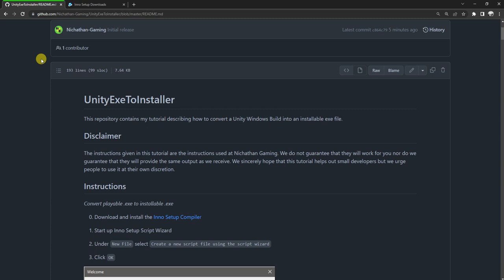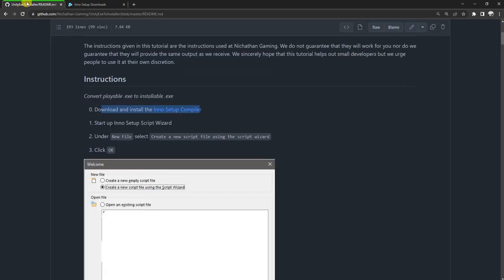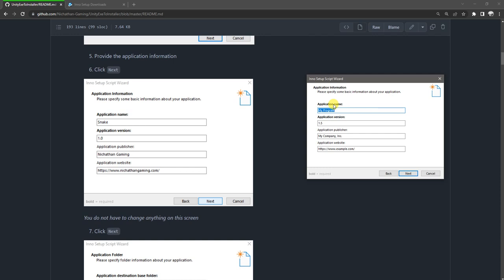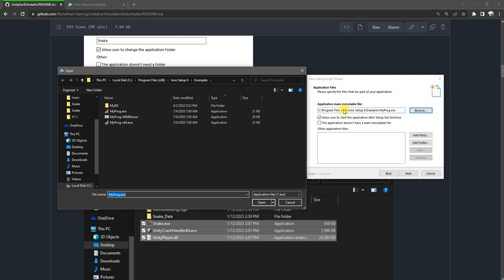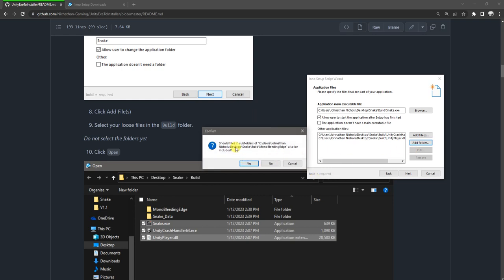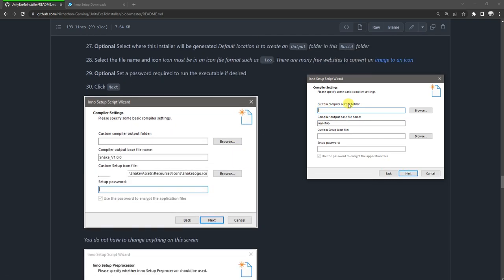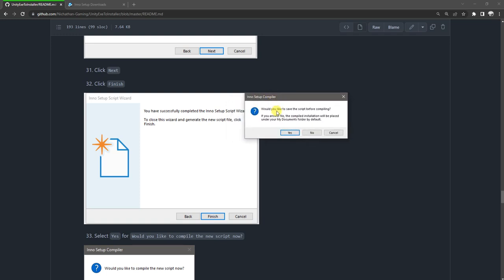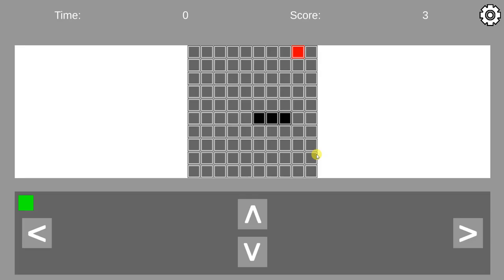Unity, convert build to installable executable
This video is a walkthrough for my GitHub tutorial on how to convert a Unity build to an installable executable file.